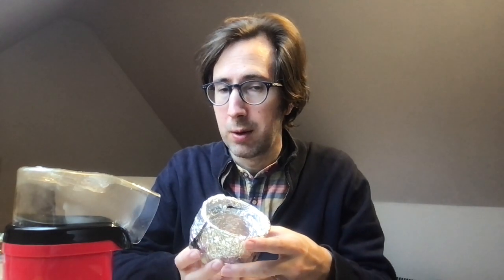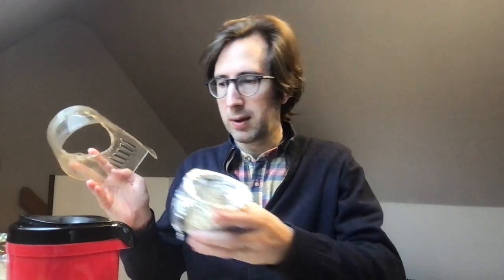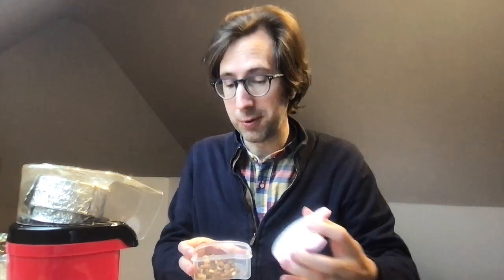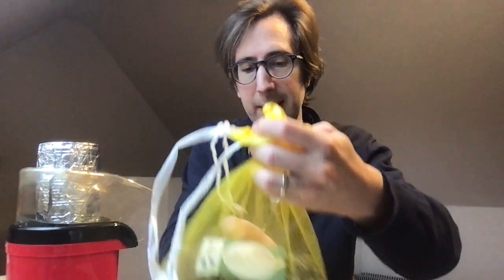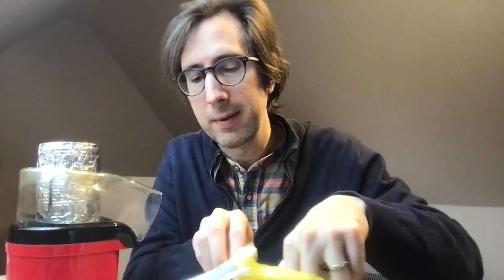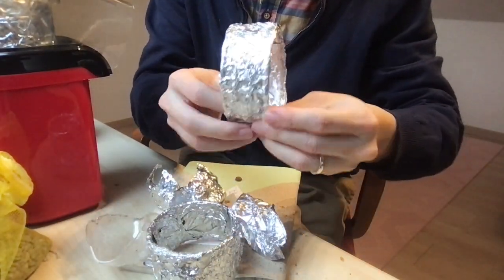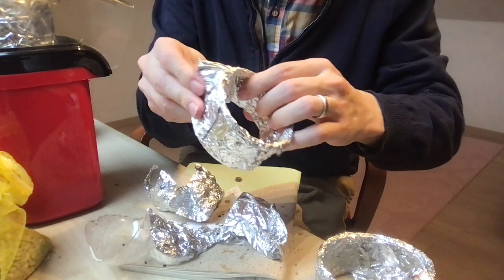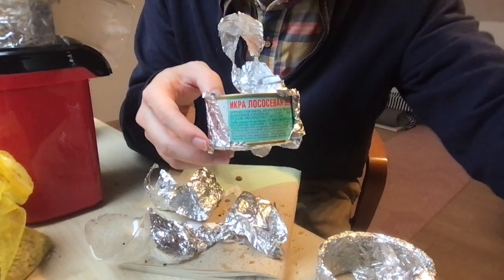The ex-basket from the ex-popper, after generating about 150 gr ex-matter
Discussing first experiments of getting to sellable quantities of roasted coffee beans.